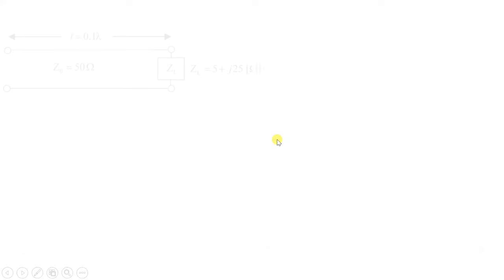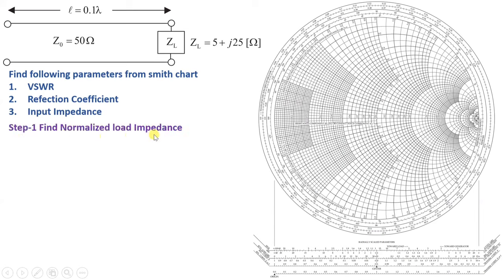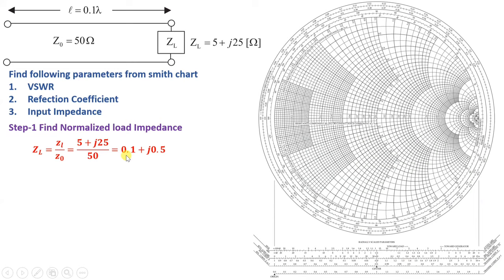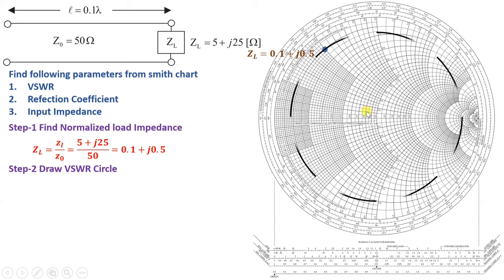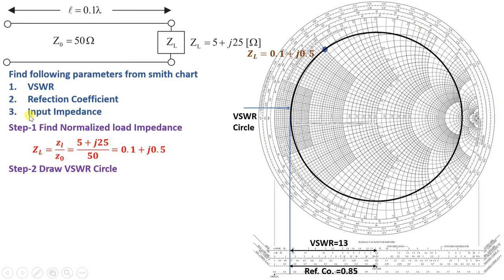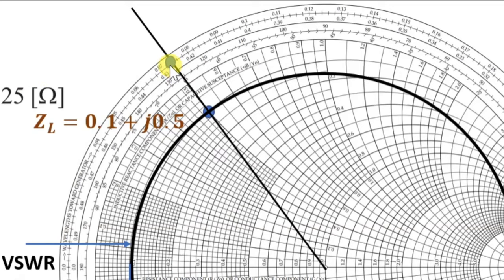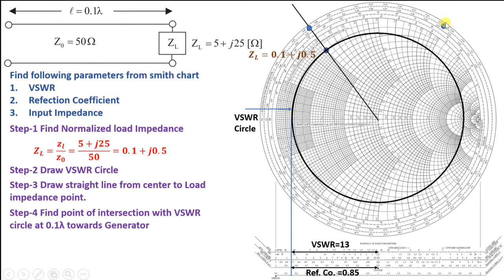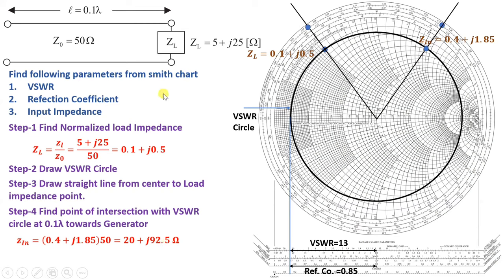Smith Chart Example for Transmission line Parameters (VSWR, Reflection Coefficient, Input Impedance)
Smith Chart Example is explained with following outlines.
0. Smith Chart
1. Smith Chart Example
2. Smith Chart Parameters
3. Smith Chart for Transmission line Parameters

Following Parameters of Transmission Line are Identified using Smith Chart:
1. VSWR
2. Reflection Coefficient
3. Input Impedance

Here i have calculated following parameters using Smith Chart
1. VSWR
2. Reflection Coefficient
3. Input Impedance

Engineering Funda channel is all about Engineering and Technology. Here this video is a part of Microwave Engineering, Electromagnetics Theory, Transmission Line and Smith Chart.